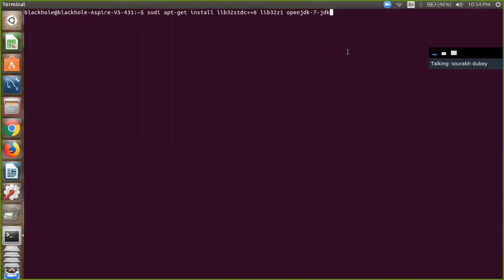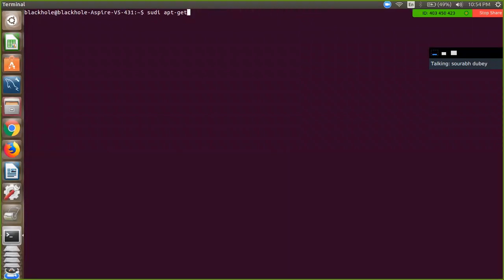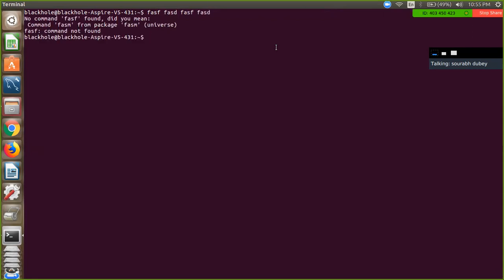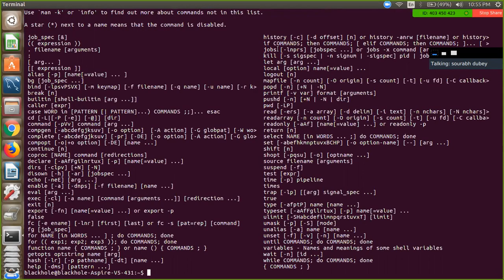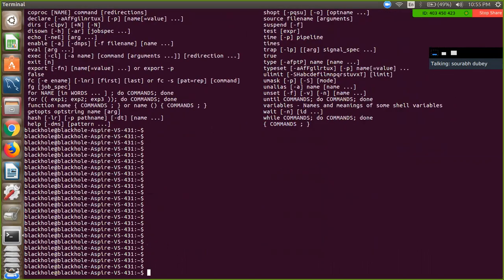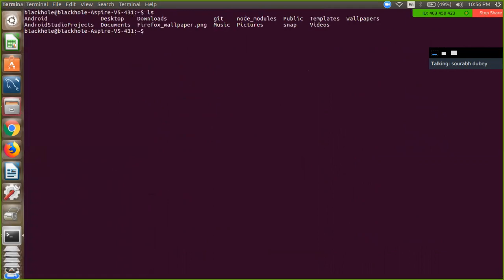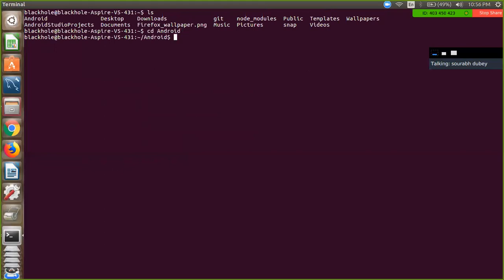Linux command line tutorial for beginners 2019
linux commands
linux command line basics
linux tutorial
linux commands pdf
linux commands with examples and syntax
learn linux online